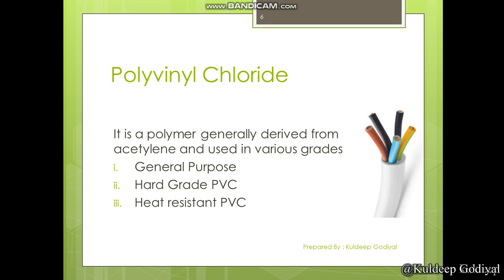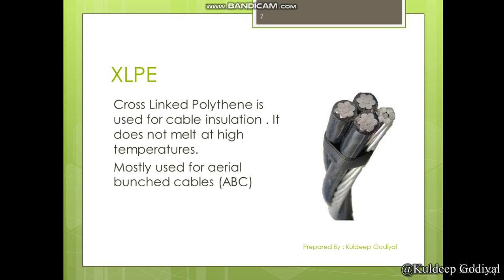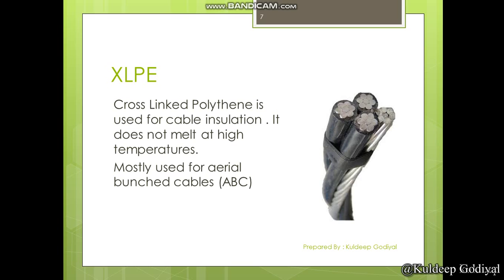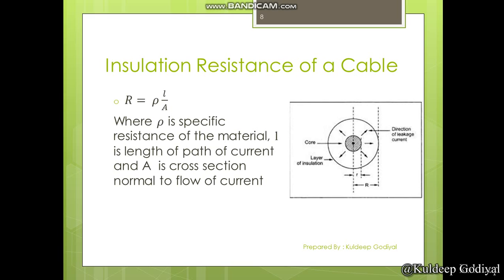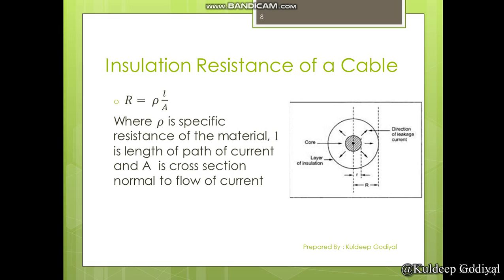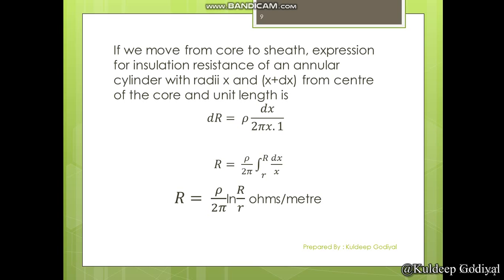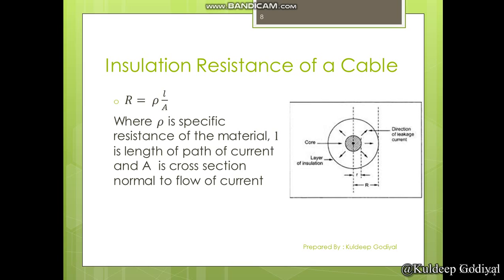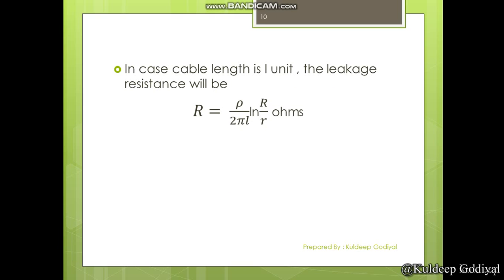Cable Part 2 and Insulation Resistance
In insulated cables, the leakage current flows radially from centre towards the surface as shown in the figure. Hence the cross section of the path of such current is not constant but changes with its length. The resistance offered by cable to path of the leakage current is called an insulation resistance.